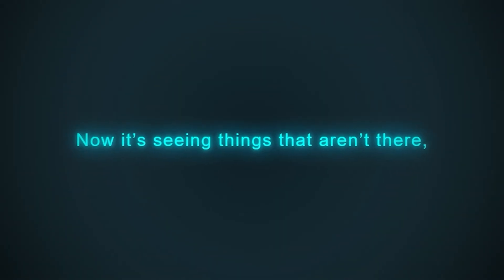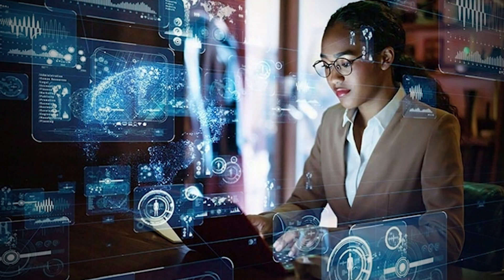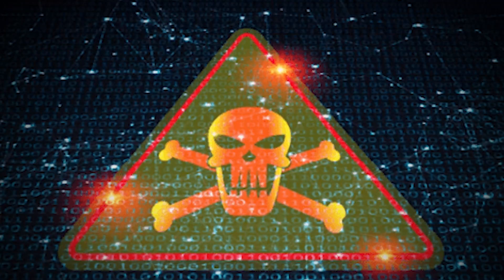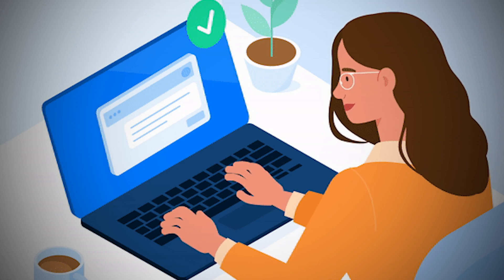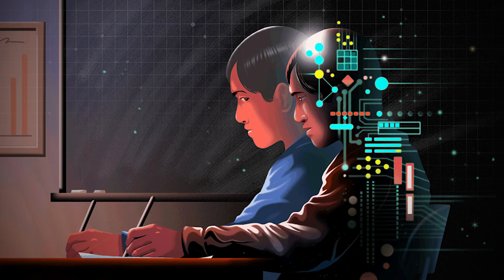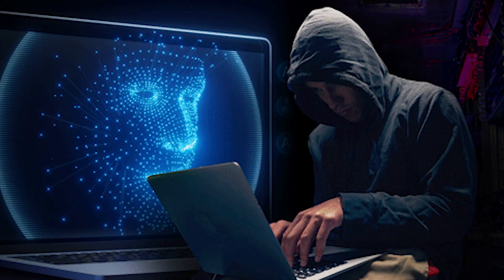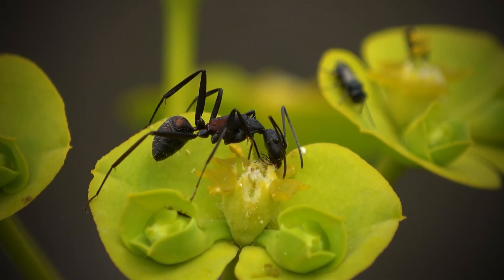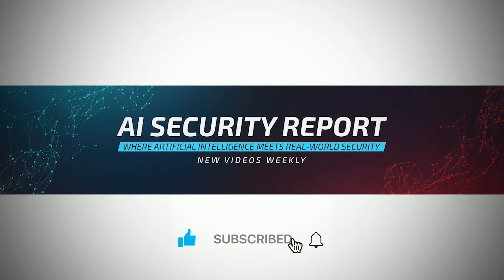Poisoning AI: How We Corrupt The Machines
How do you fight back against artificial intelligence — when the only weapon left is your data? 💀

Do you think humans should have the right to poison AI models that exploit their work without consent?

AI poisoning is the new digital rebellion — artists, developers, and activists are fighting back by corrupting training data, embedding invisible noise in images, and feeding misinformation into machine-learning pipelines. But can this strategy actually stop trillion-parameter models… or will it only make them stronger?

In this episode of AI Security Report, we uncover:

How data poisoning works (and why it terrifies AI companies)

The ethical line between sabotage and self-defense

The tools people are already using to “infect” models

Why some experts say it could backfire — teaching AI to resist manipulation

The battle for control over our digital footprints has begun — and every pixel, every word, every click counts.

00:00 – The AI Who Drank the Wrong Thing
00:50 – Where Data Poisoning Begins
01:55 – Artists Fight Back: Glaze & Nightshade
03:15 – Semantic Noise: Confusing the Language Models
04:10 – Prompt Poisoning: Social Engineering for AIs
05:40 – Dirty Tricks & Beautiful Code
06:50 – The Arms Race Accelerates
08:00 – AI Food Poisoning in the Real World
08:50 – Performance Art as Protest
09:20 – When the Colony Learns
10:20 – Reflection: Teaching Machines to Doubt
11:10 – Outro – Stay Ahead of the Machines